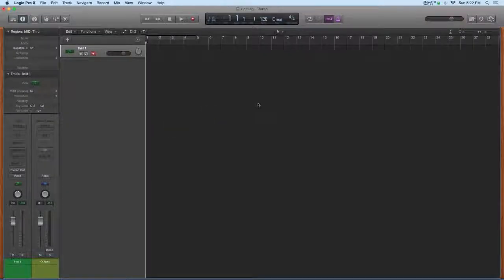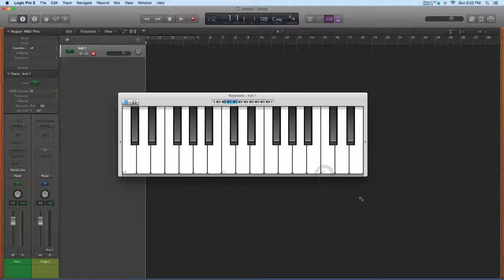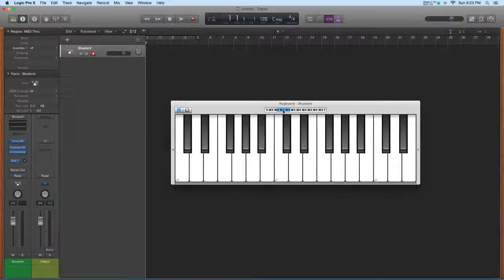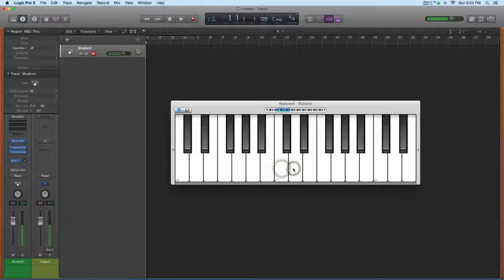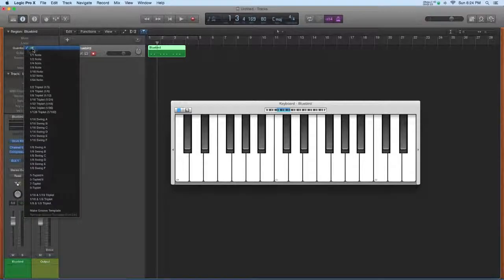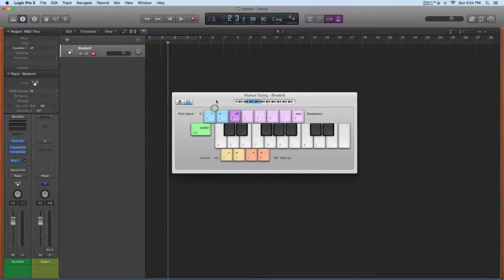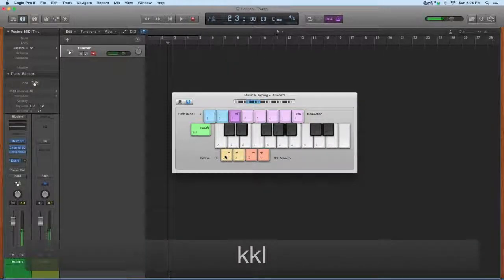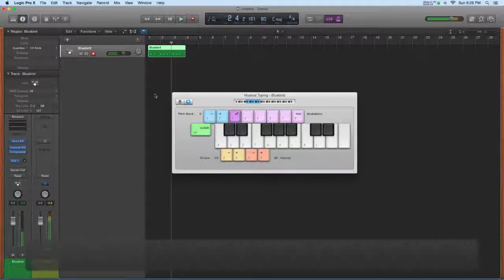LOGIC Pro X MIDI Keyboards